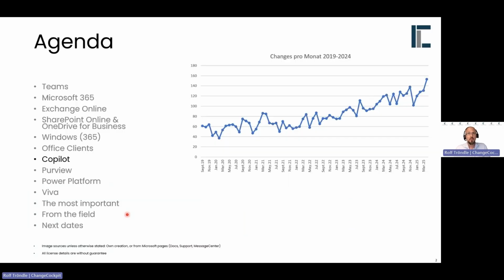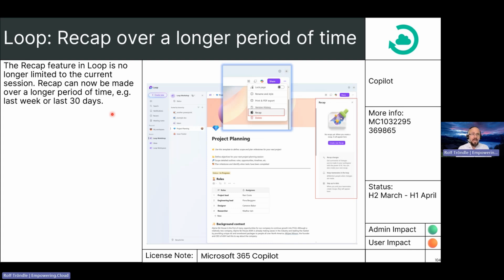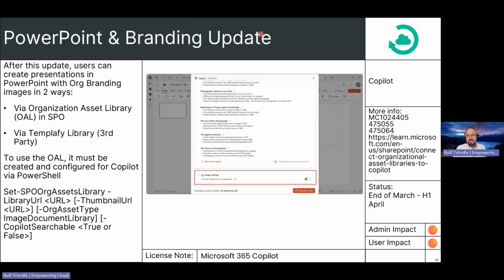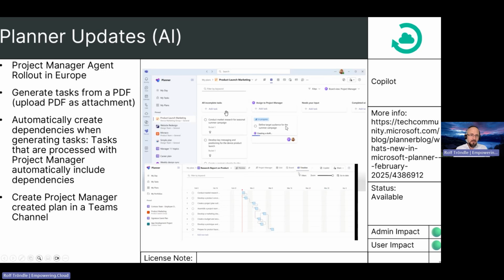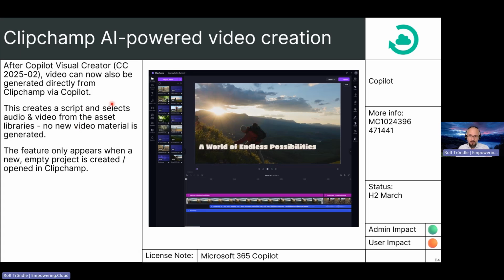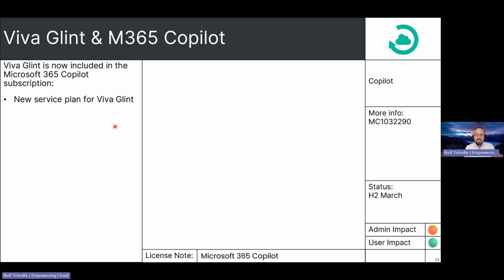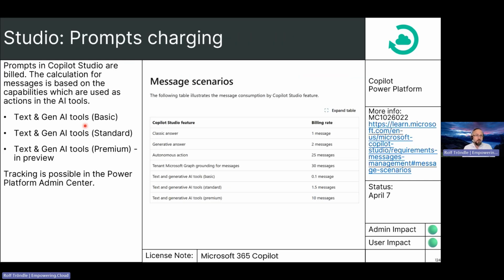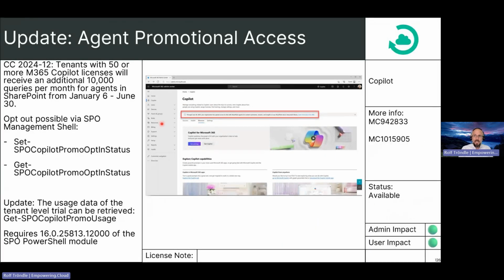2025-04 ChangeCockpit Copilot Edition EN